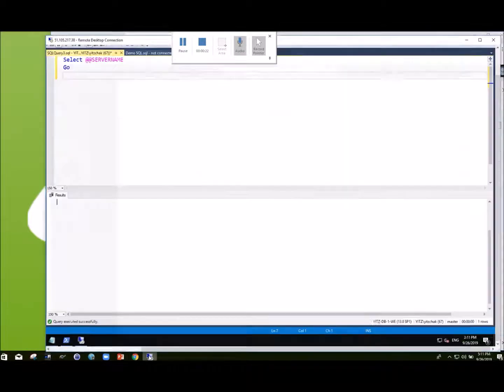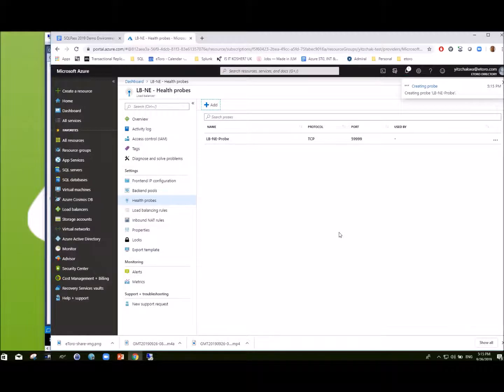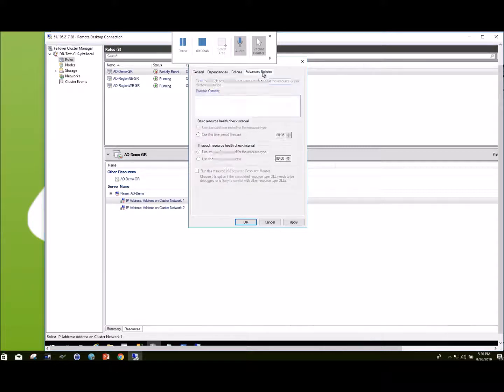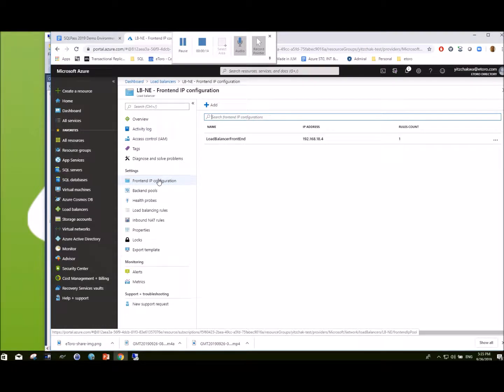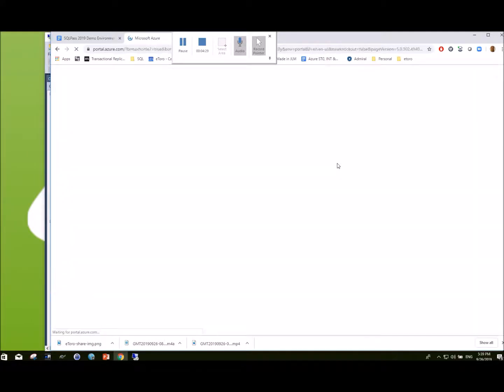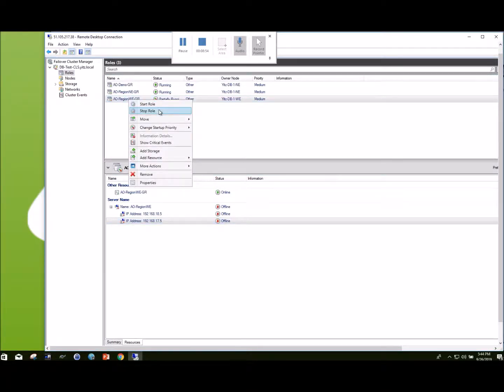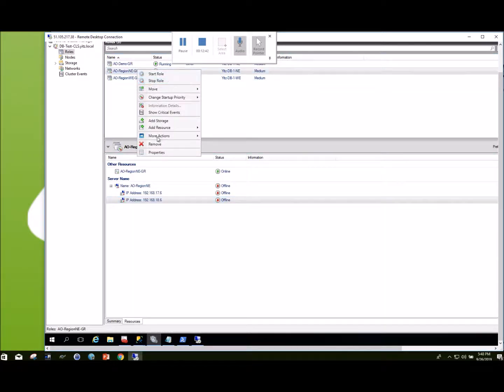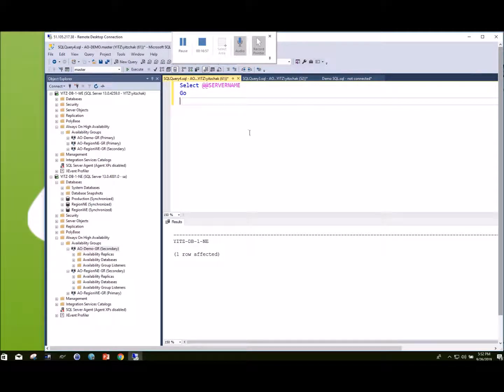Always On Hybrid Azure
Configuring Always On with Listeners in Azure.
Using load balancers.
- Powershell script can be found in the link under step 7: Set the cluster parameters in PowerShell.